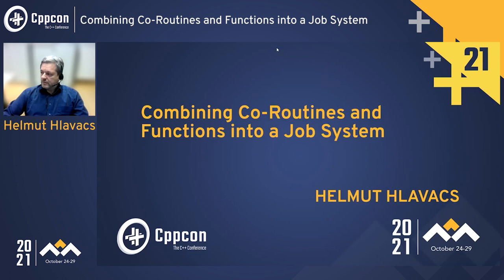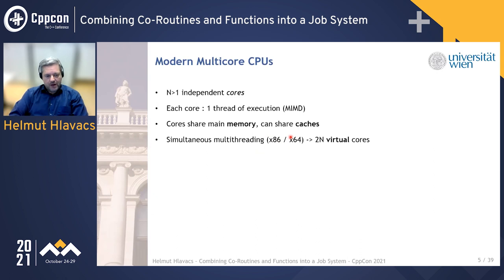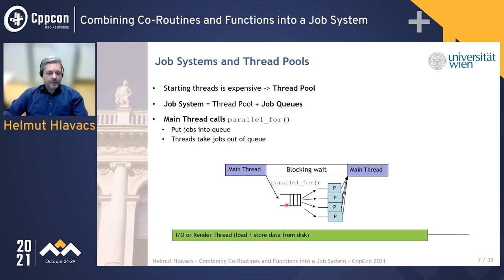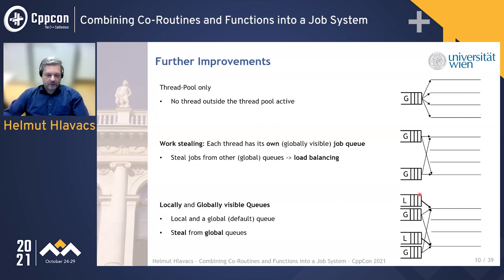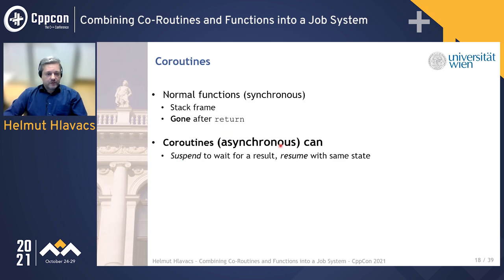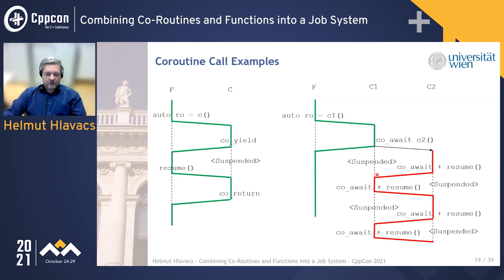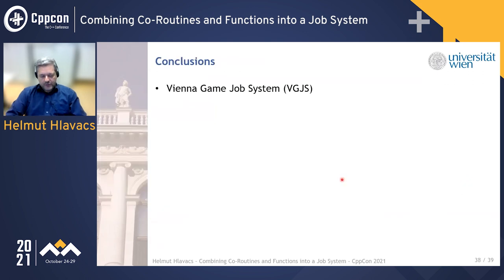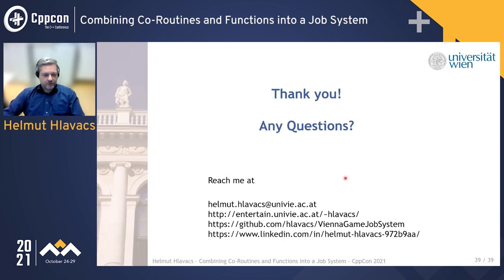Combining Co-Routines and Functions into a Job System - Helmut Hlavacs - CppCon 2021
Every game engine today should have a job system that harvests the power of the available CPU cores. Additionally, C++20 has introduced co-routines, which can schedule other tasks and suspend until these tasks have finished. Due to this suspension, the thread the co-routine is running on is free to serve other jobs.

Using co-routines in a job system results in easy to read code, local variables do not go out of scope until the co-routine returns.

However, there is a price to pay. Co-routines demand to use their own machinery for suspension and synchronizing them with other co-routines. Mixing in functions, lambdas or functors that do not have access to this machinery proves to be a demanding task, especially if they should interact and synchronize with co-routines.

This talk presents the Vienna Game Job System (VGJS), a C++20 based job system that seamlessly combines co-routines with functions, lamdas and functors. Co-routines can synchronize with functions, and vice-versa. This way, programmers can always choose which form of job is appropriate - either create a co-routine (which incurs some overhead due to allocations from the heap and the co-routine machinery), or run a function, a functor, etc., with generally better performance.

Additionally, VGJS allows to create tagged jobs to be run later, e.g., if a game in the game loop goes sequentially through phases, and specific jobs should be run in them. VGJS also allows for collecting performance trace files to be visualized in Chrome, and supports memory resources to be used for its allocations.

The talk will also show performance differences between co-routines, functions, and fibers (co-routines that do not return).

Helmut Hlavacs

Dr. Helmut Hlavacs is Full Professor for Computer Science at the University of Vienna, Austria (ORCID Dr. Hlavacs has a PhD in Mathematics (2001), and an MSc in Mathematics (1993). He also was awarded a Habilitation in the area of Applied Computer Science (2004). He currently heads a research group on Entertainment Computing, focusing here on technical aspects of computer games, game engines and C++, rendering with the Vulkan API, as well as application of computer games and virtual reality for well being, health, and anxiety therapy.